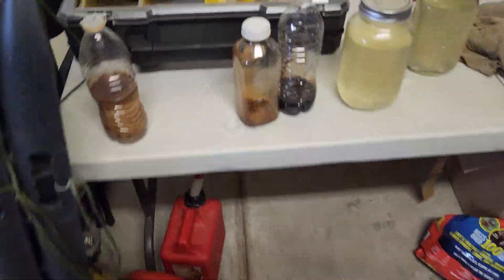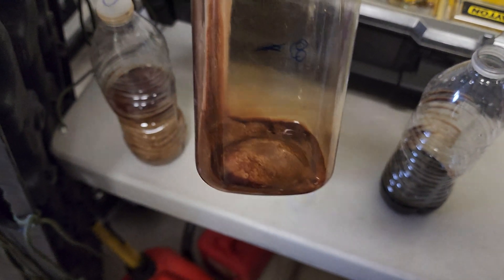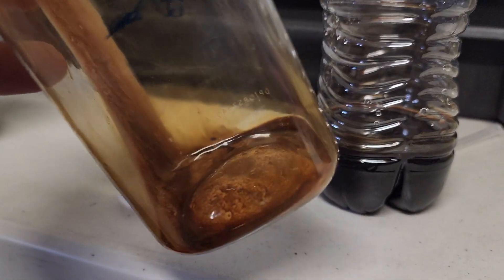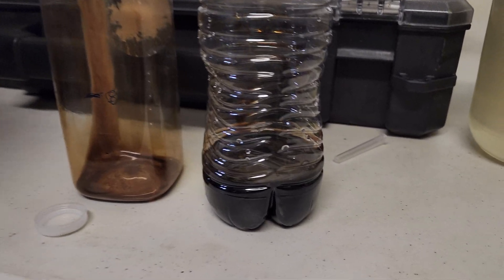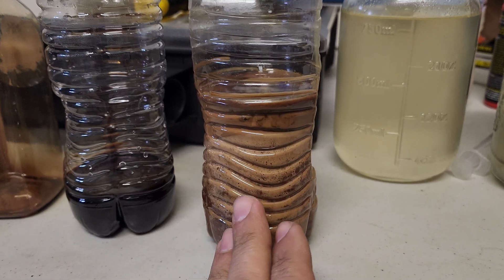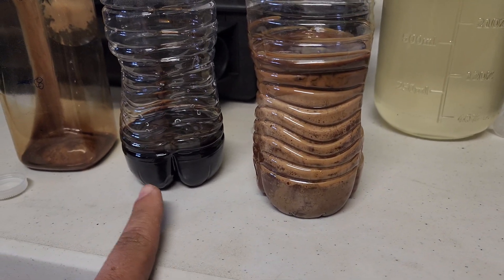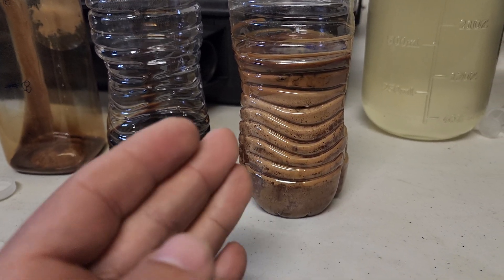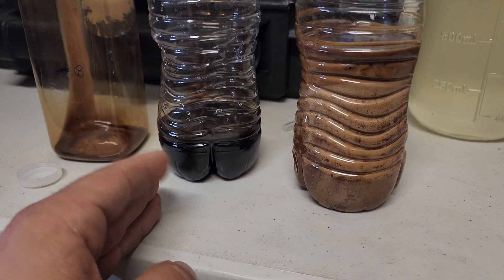UPDATE!! OIL CATCH CAN summer vs winter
this video shows the amount of blowby engines have firing cold months vs warmer climate